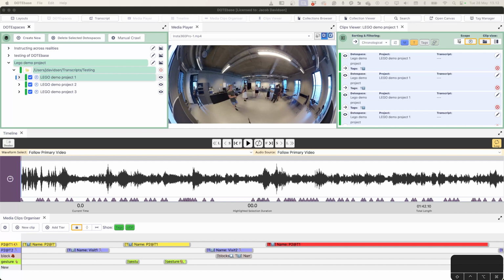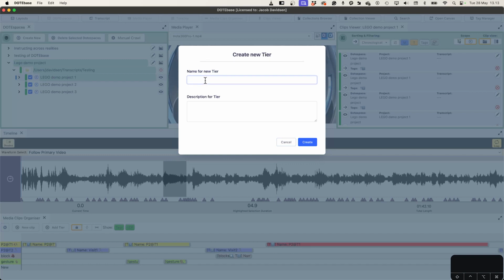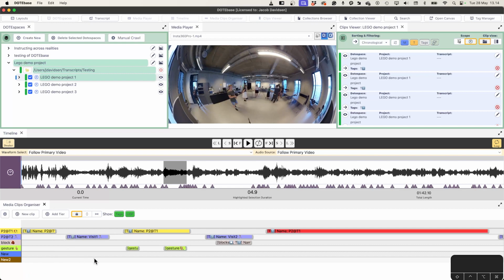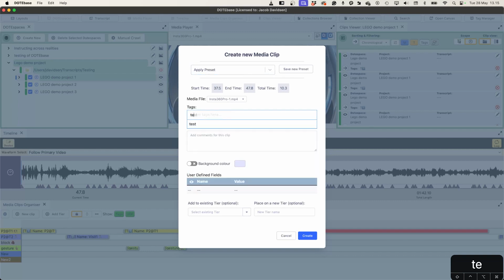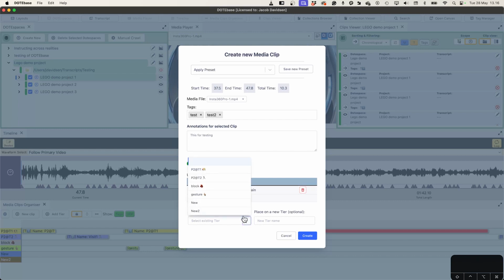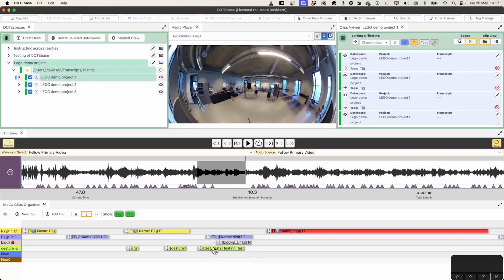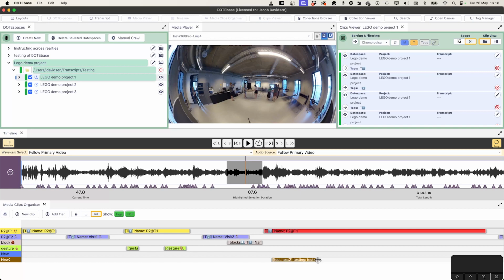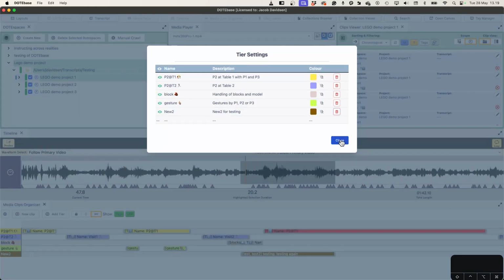DOTEbase - How to use the Media Clips Organiser - Advanced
Description:
Welcome to our tutorial on using the Media Clip Organizer in DOTEbase! In this video, we'll cover the basics of creating media clips and adding new tiers to work with your audiovisual data efficiently.

What You'll Learn:
Creating Media Clips: Learn how to create media clips to mark interesting sequences or patterns in your data before transcription.
Adding New Tiers: Discover how to add new tiers and organize your clips for better analysis.
Using the Media Clip Organizer: Understand the relationship between the timeline panel and the media clip organizer for a seamless workflow.
Customizing Clips: Add tags, notes, user-defined fields, and customize colors for each media clip.
Managing Clips: Move, adjust, and manage your media clips across different tiers.
This tutorial will help you get the most out of the Media Clip Organizer, allowing you to start analyzing your data without needing to transcribe it first.